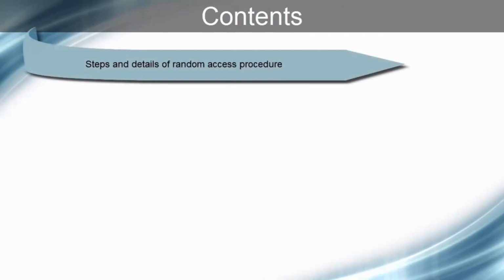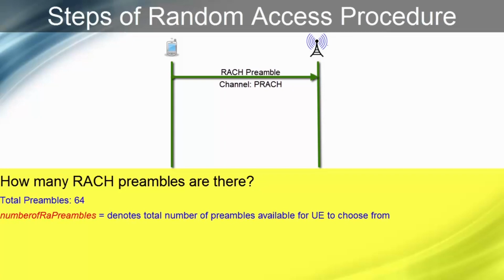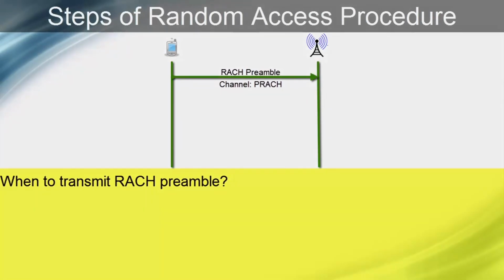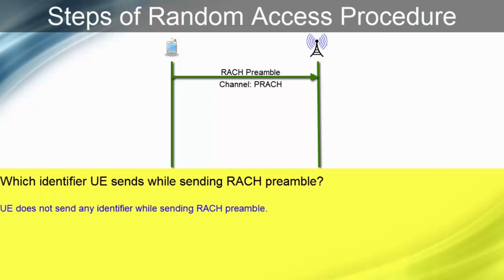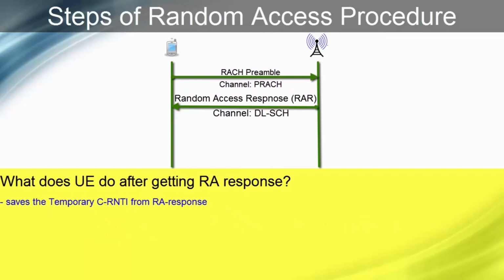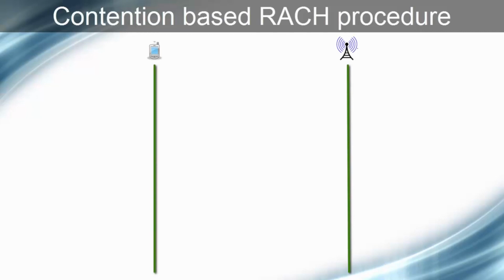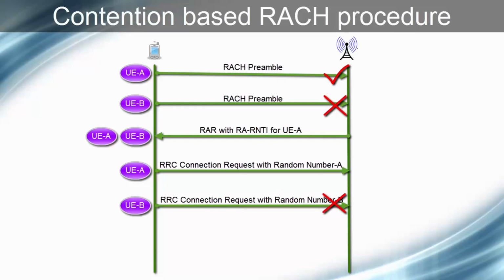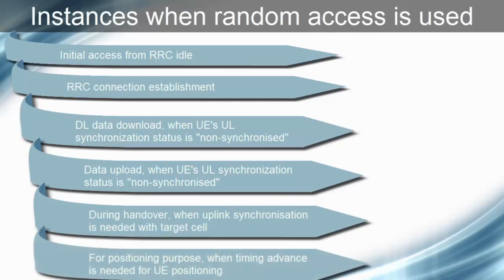LTE Random Access Procedure ( RACH Procedure)